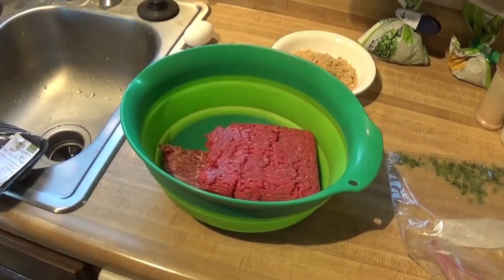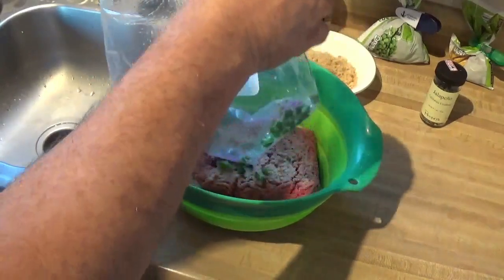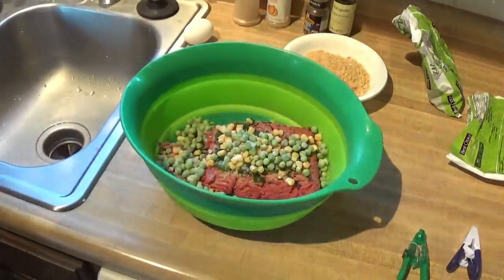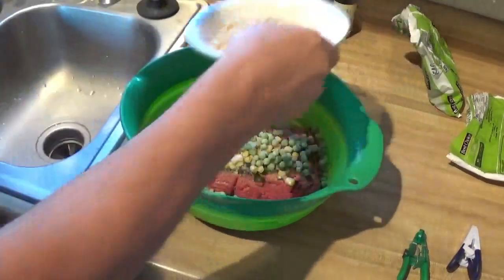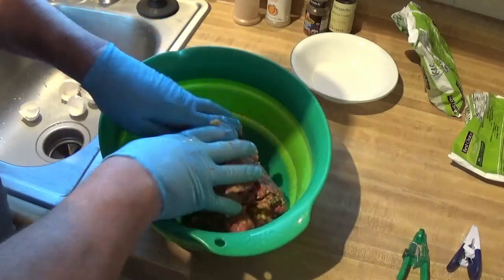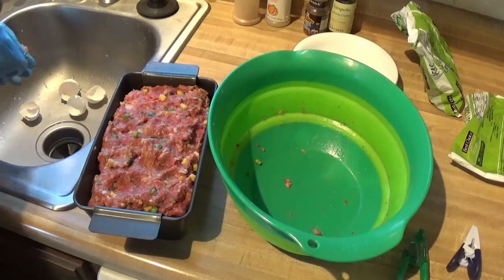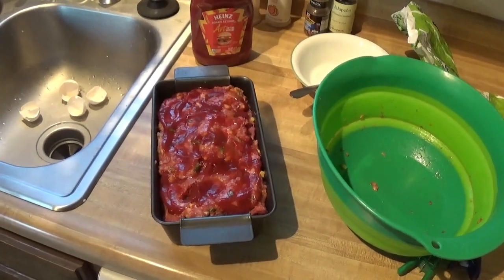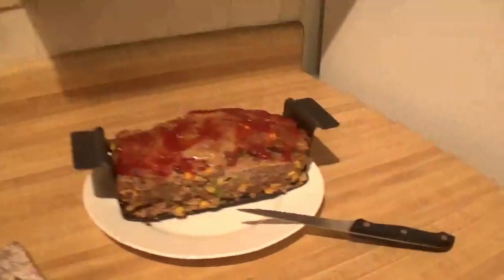Chef Flo and Rick's Spicy Meat Loaf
Our twist on meat loaf , with a kick